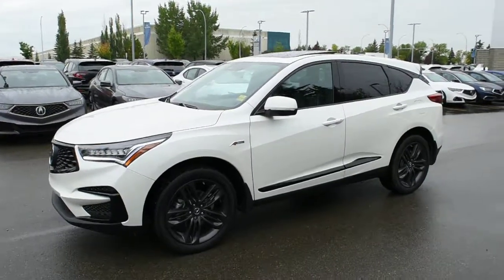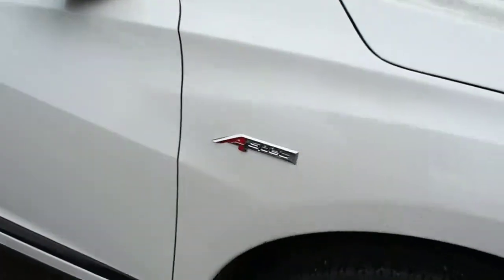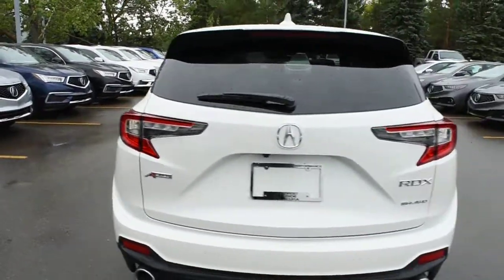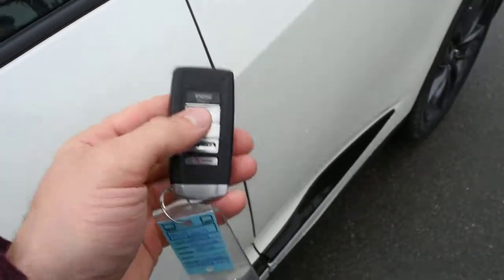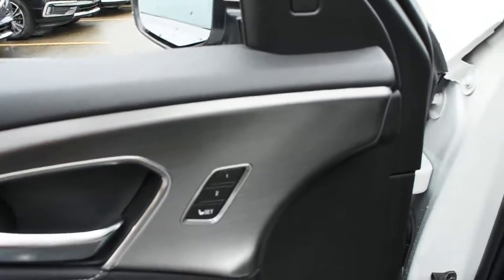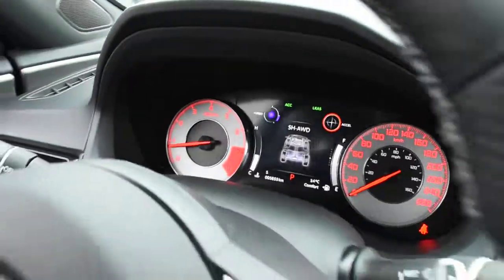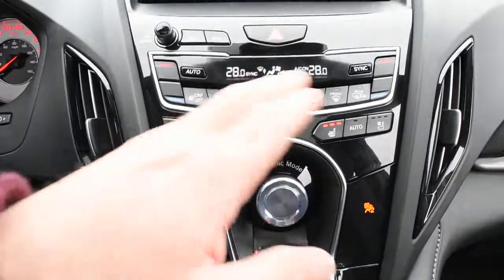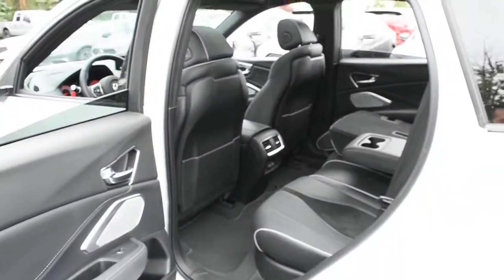2019 Acura RDX SH-AWD A-Spec Walk Around Review | West Side Acura in Edmonton Alberta